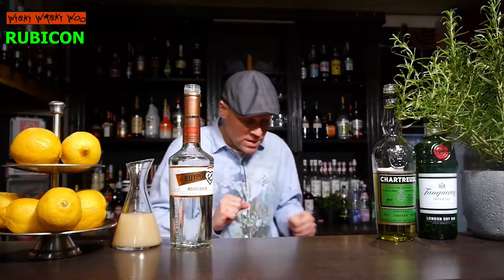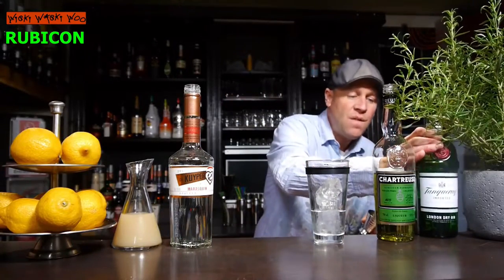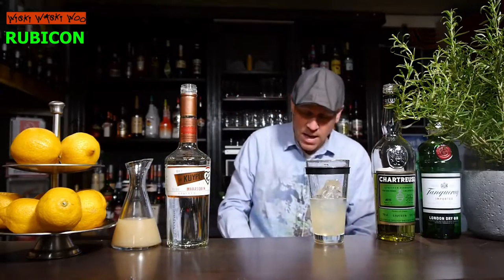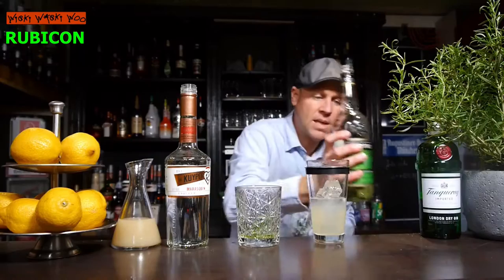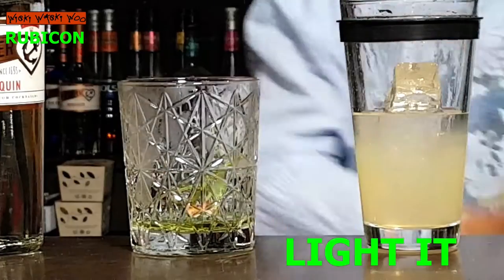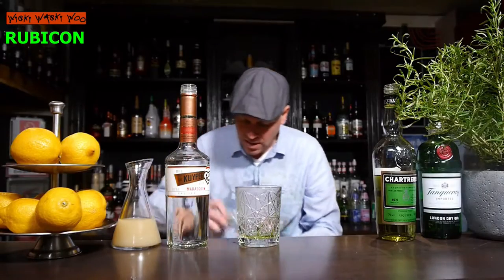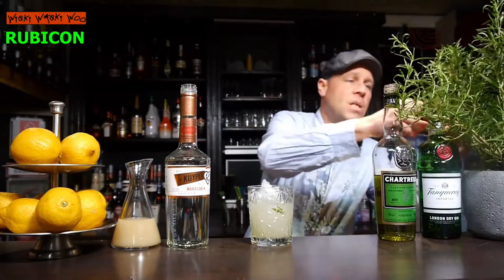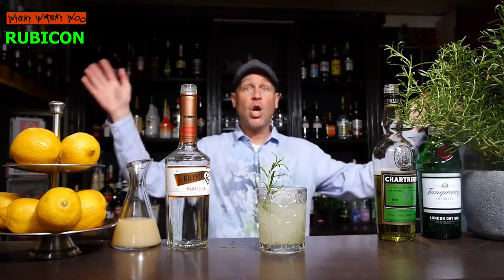Burning Rosemary! RUBICON COCKTAIL Recipe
How to make the Rubicon Cocktail

STORY
The Rubicon cocktail is an unusual sour cocktail by Jamie Boudreau from Seattle: Tanqueray gin, lime juice and maraschino liqueur form the basis, Green Chartreuse and rosemary give the necessary kick. If you have some rosemary left over in the kitchen, you should definitely use it for the Rubicon cocktail.

INGREDIENTS
15 ml/ ½ oz. Green Chartreuse
60 ml/ 2 oz. Gin
15 ml/ ½ oz. maraschino liqueur
15 ml/ ½ oz. freshly squeezed lemon juice
rosemary sprigs
crushed ice

METHOD
1. Put a rosemary sprig at the bottom of the glass.
2. Add the Chartreuse.
3. Light it with a match and allow it to burn in the glass while you mix the drink.
4. Shake the gin, maraschino liqueur and lemon juice with ice.
5. Strain into the glass to extinguish the flame
6. Top with crushed ice.
7. Garnish with a rosemary sprig.